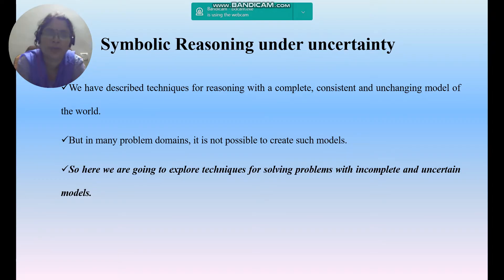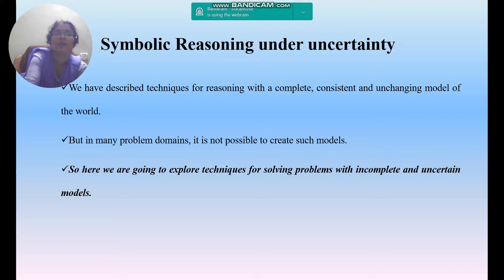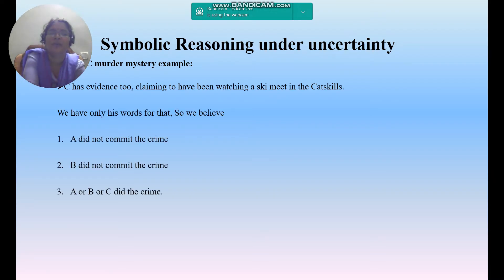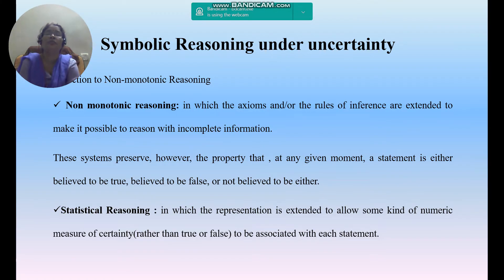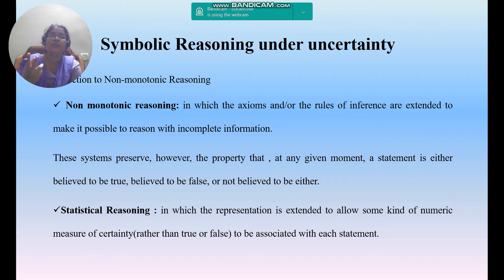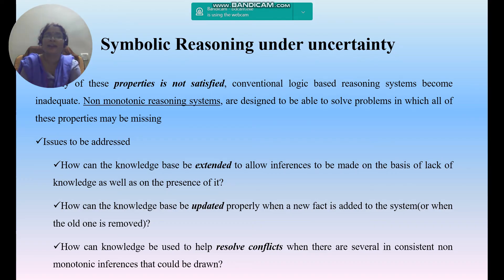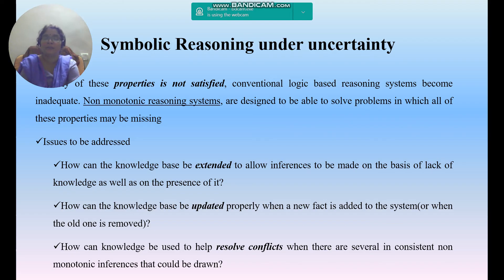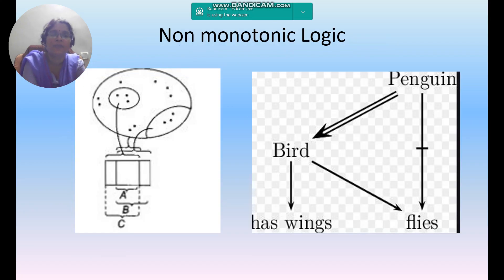Symbolic Reasoning under Uncertainty || Logical Reasoning || Artificial Intelligence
In this video I have explained about symbolic reasoning under incertainty.